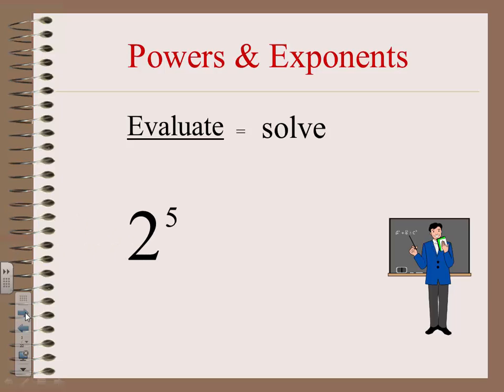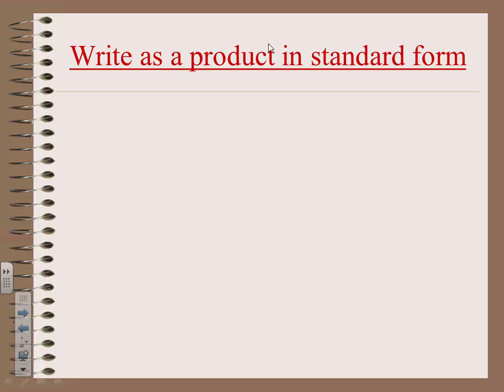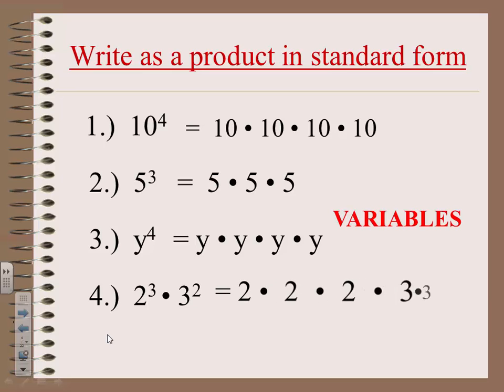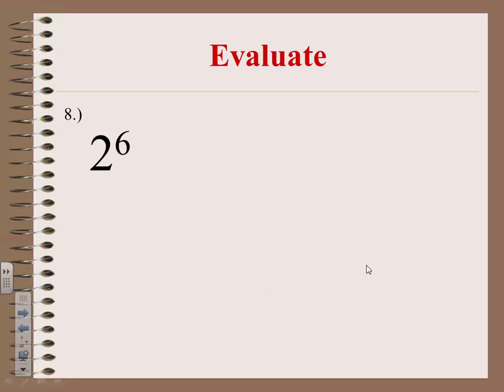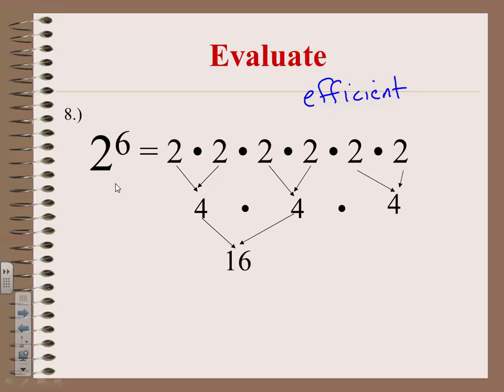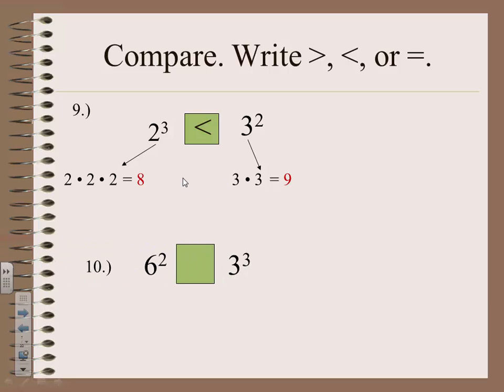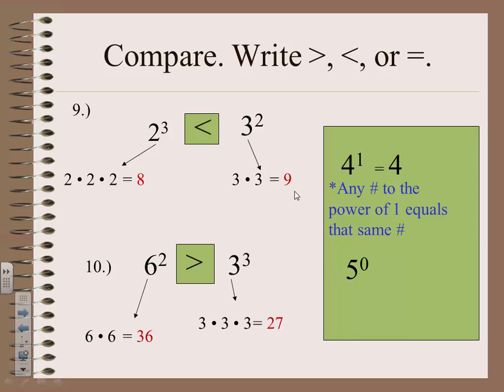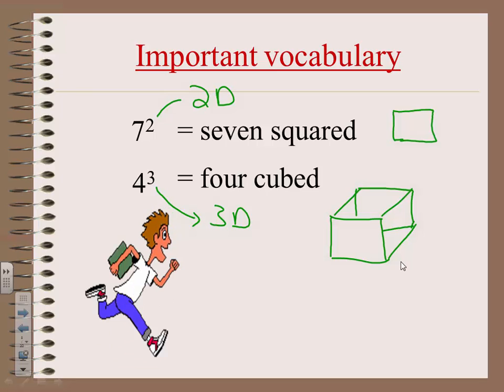Powers and exponents